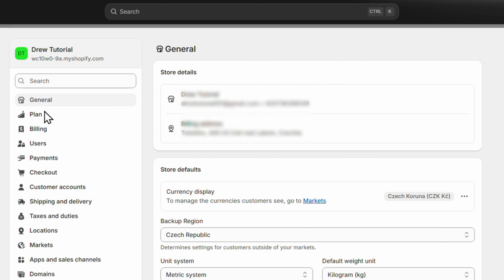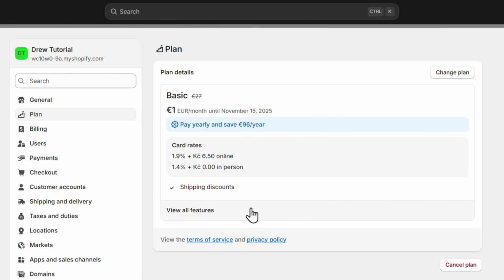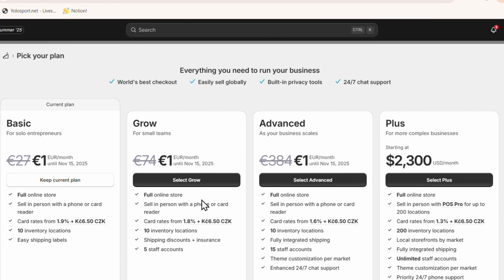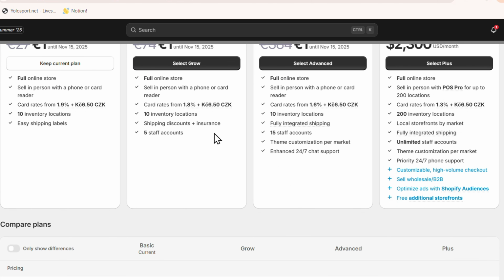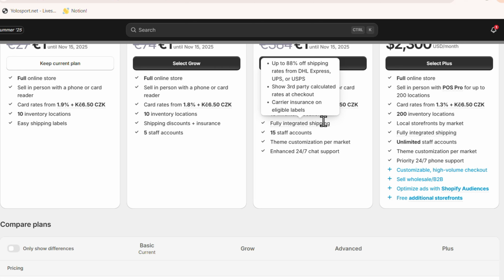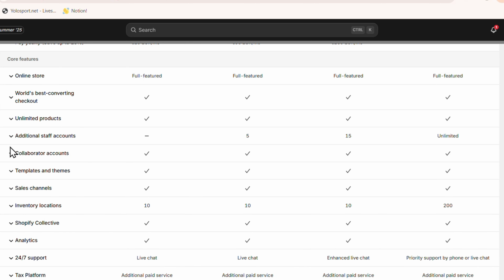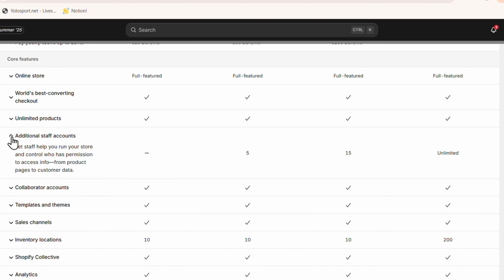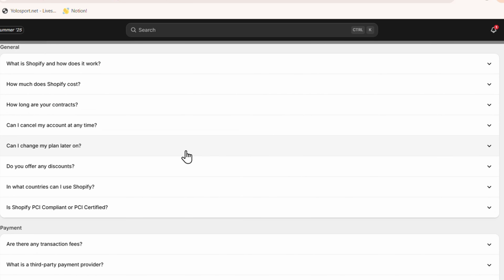Shopify Plans Explained 2026 | Compare Features & Choose the Best Plan!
Confused about Shopify plans and features? 🤔 This step-by-step guide will show you how to find Shopify plan features and compare different plans so you can pick the perfect plan for your online store.

In this video, you’ll learn:
✅ How to view all Shopify plan features in one place
✅ Compare Shopify Basic, Shopify, and Advanced plans
✅ Understand pricing, limits, and benefits of each plan
✅ Tips for choosing the best plan for your store needs

Whether you’re just starting your eCommerce journey or planning to upgrade your Shopify store, this guide will make Shopify plan comparison easy and clear.